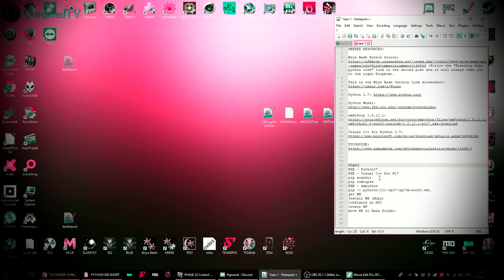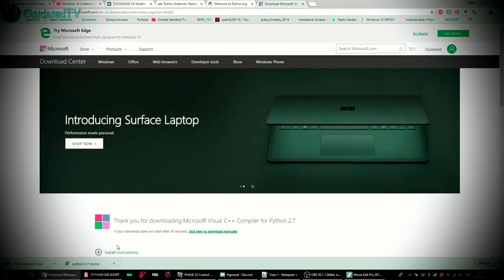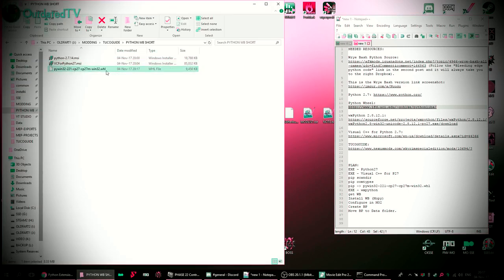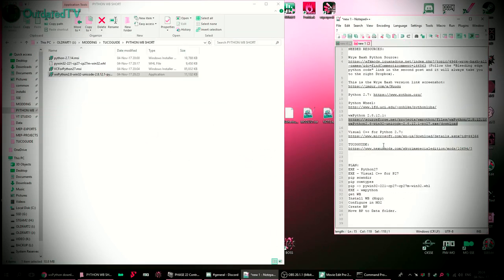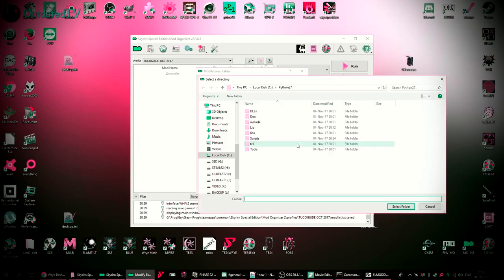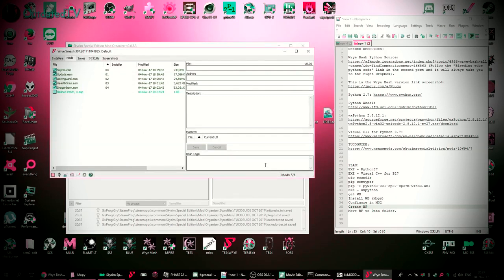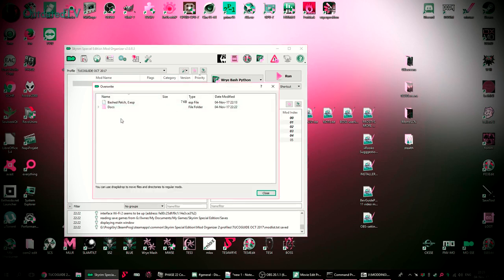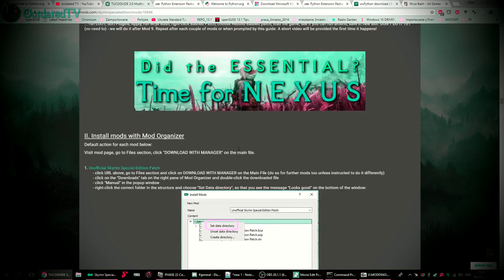python 教學 22